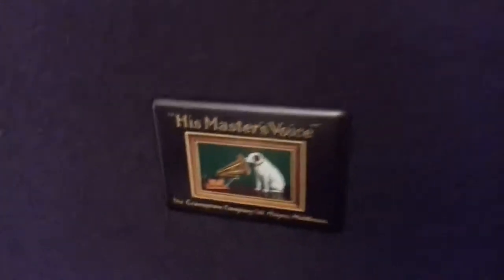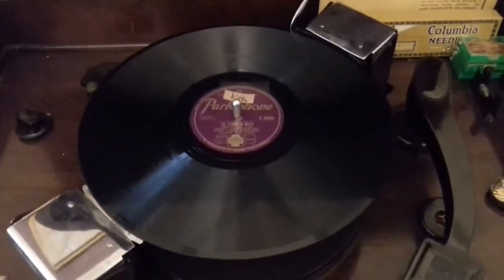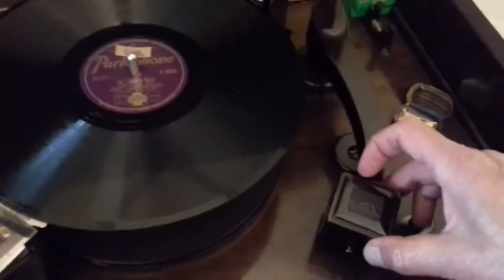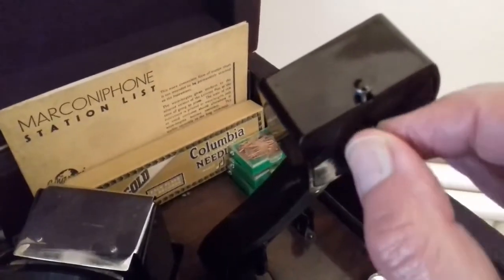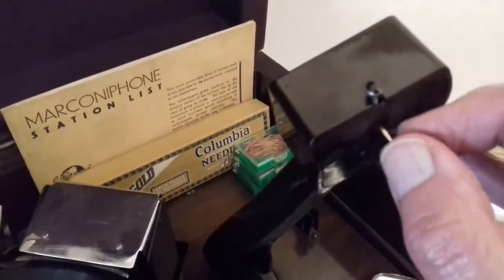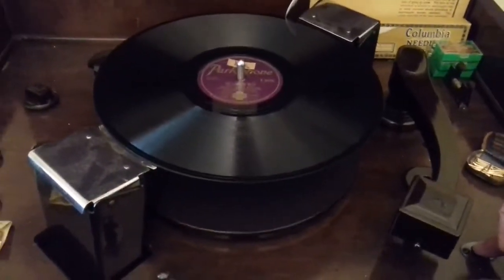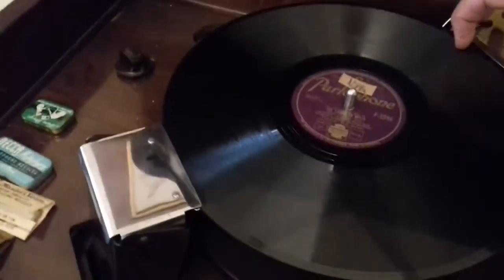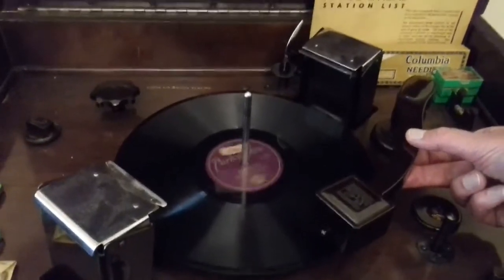Cheery Tunes 41: Lambeth Walk - Harry Leader & His Party Dance Orchestra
A popular number from the 1937 musical 'Me & My Girl'.